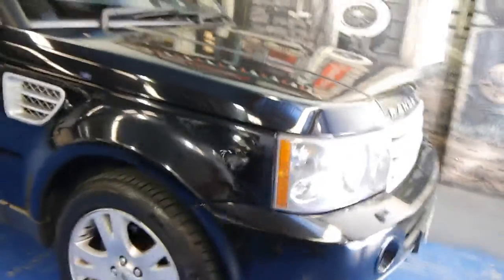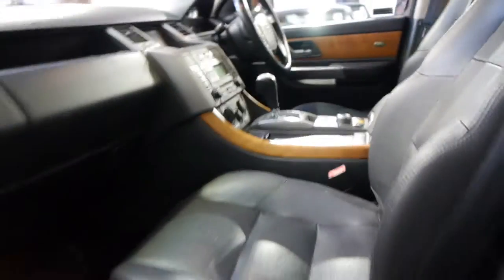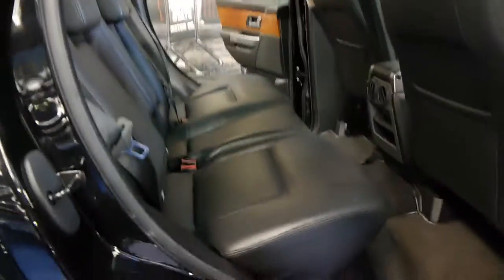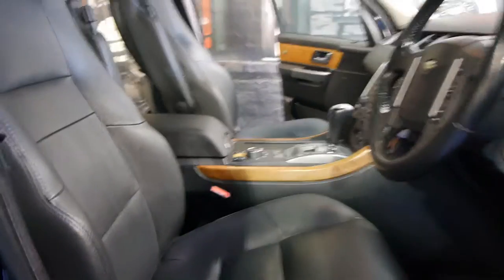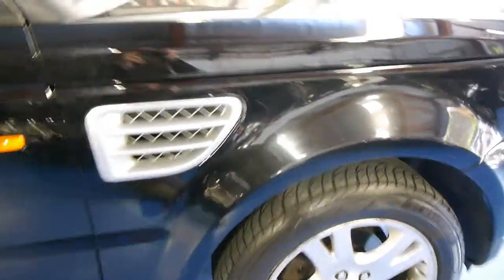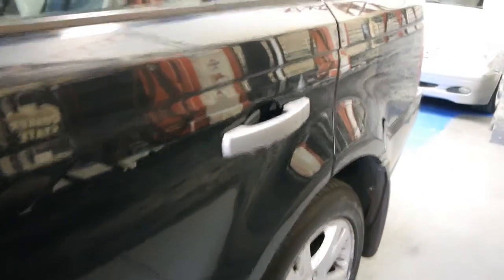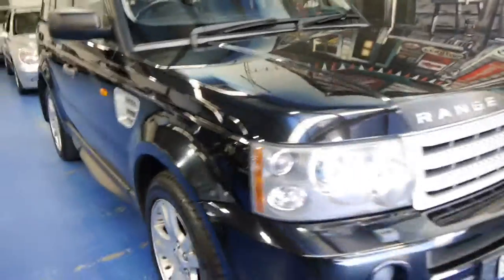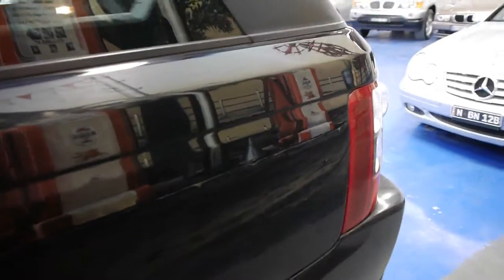Oldtimer Centre - Marrickville NSW